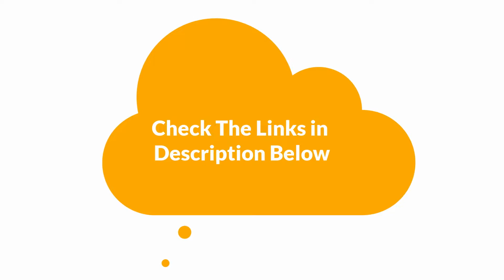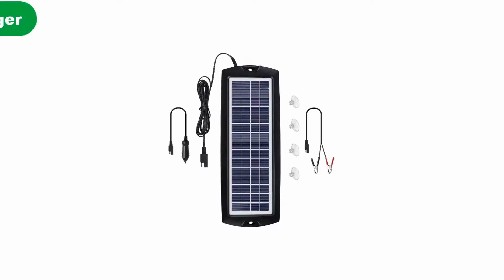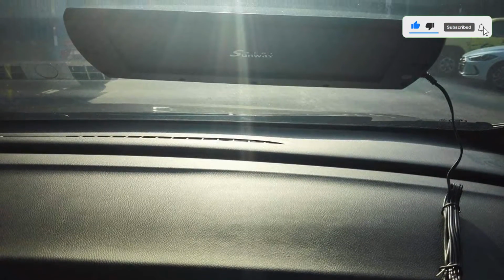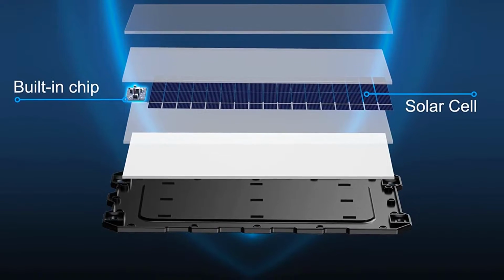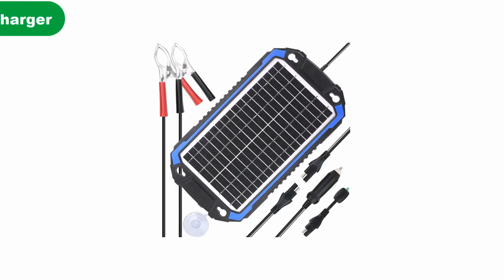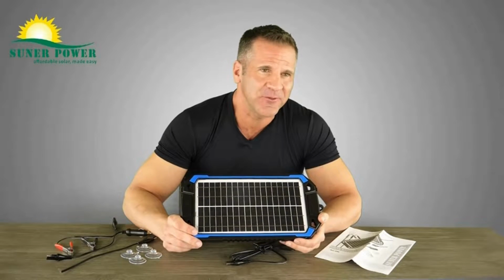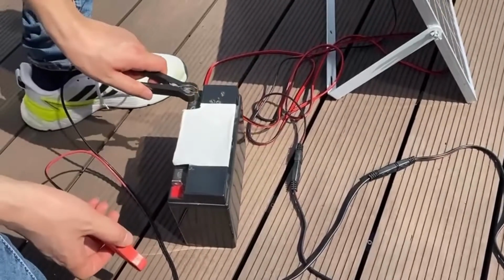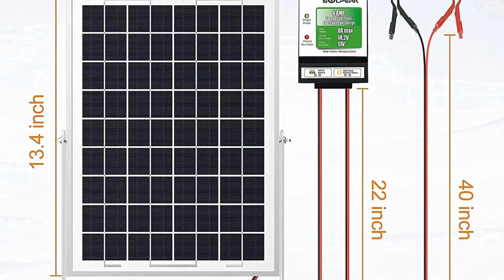✅ Best 12 Volt Solar Battery Charger In 2023 ✨ Top 5 Tested & Buying Guide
✅ Best 12 Volt Solar Battery Charger In 2023 ✨ Top 5 Tested & Buying Guide “ad”

📌Product Link📌:

In this video, We are going to show some of the Best 12 Volt Solar Battery Chargers that are best sold and reviewed in the last couple of months on amazon.
✅ Top 5 Best Solar Car Battery Charger Review in 2022 🤩
✅ Best Solar Car Battery Charger Reviews 2022
✅ Best Solar Car Battery Charger In 2022 - Top 10 Solar Car Battery Chargers Review 🤩

Products Description:
Number 1.
Our overall best for the money pick is Eco Worthy 12 Volt 5 Watt Solar Trickle Charger.
Number 2.
Our 2nd best pick is Sunway Solar Car Battery Trickle Charger.
Number 3.
Our 3rd best pick is Upgraded 7. 5W Solar Battery Trickle Charger.
Number 4.
Our 4th best pick is Suner Power 12V Solar Car Battery Charger.
Number 5.
Last but not the least, our 5th best pick is Solperk 10W Solar Panel，12V Solar Panel Charger Kit.